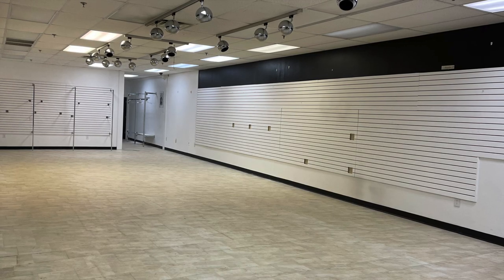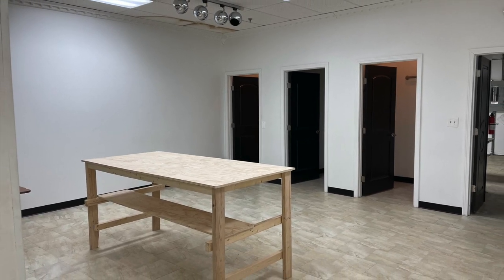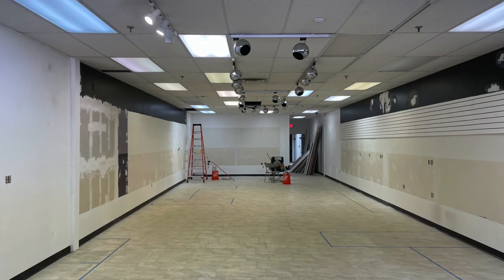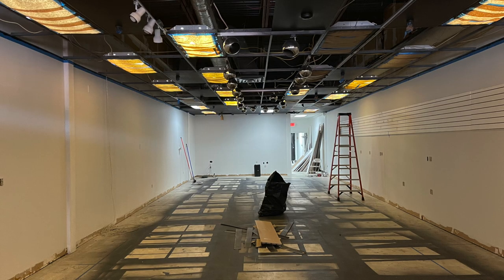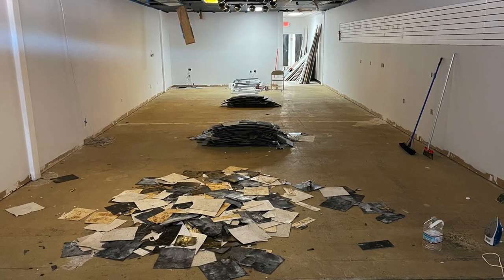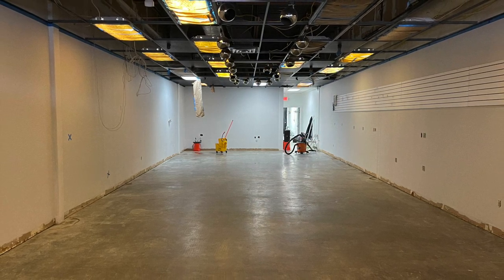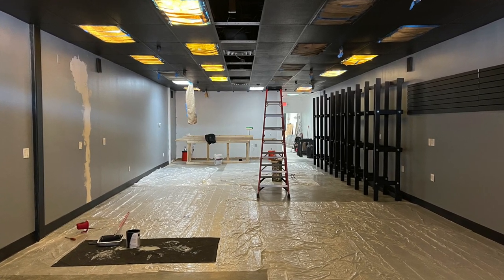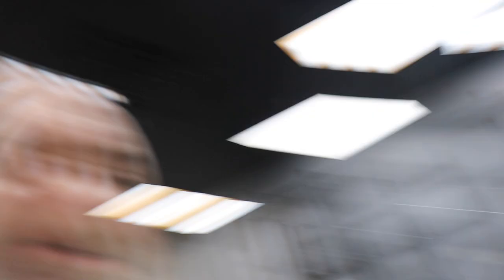Fish Store Update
In Today's video, We are going to be giving you an update on my fish store.. If you're new to my channel make sure you subscribe for more reef tank videos.